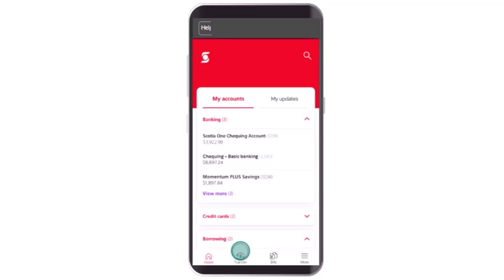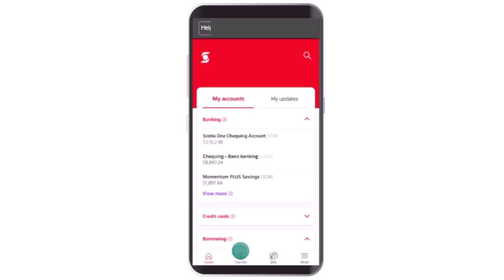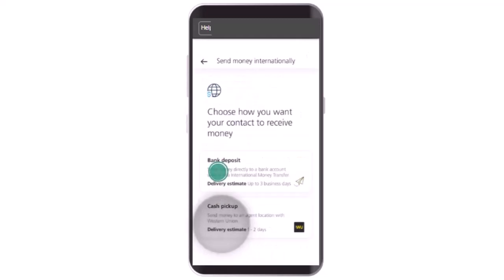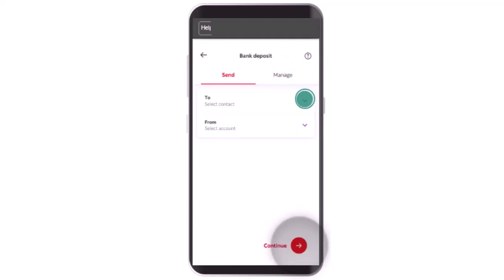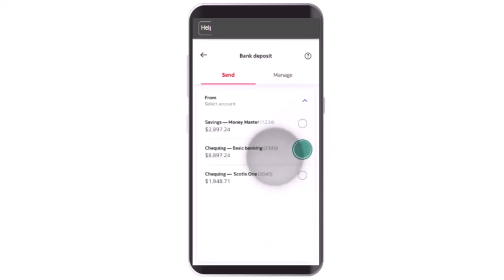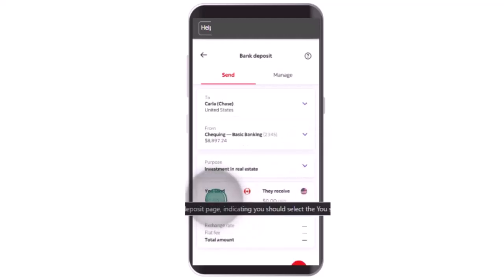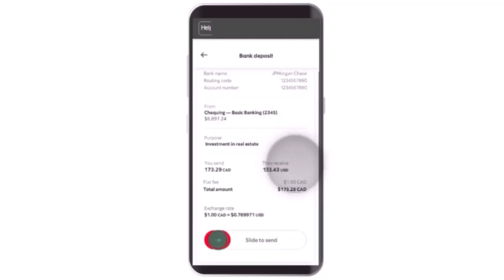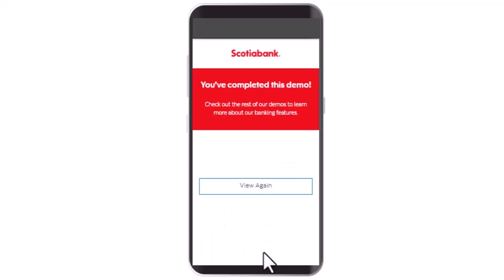Scotia Bank ~ How to Make International Transfer !! Transfer Money from Scotiabank App ! Scotiabank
In this video I'll walk you through the steps on how you can make International Transfer on Scotia Bank.

Chapters / Timestamps
0:00 Intro
0:22 / Transfer INTL
1:54 / Outro.